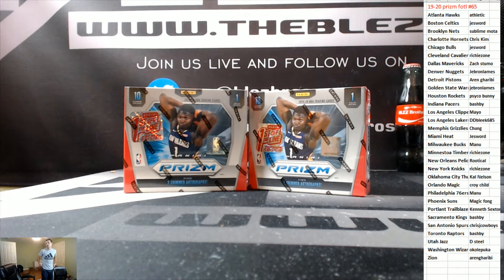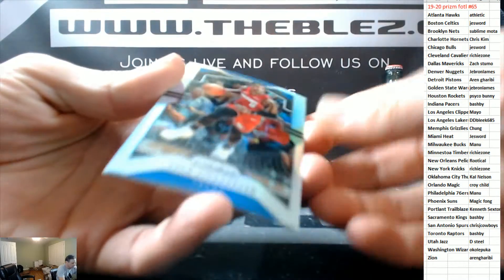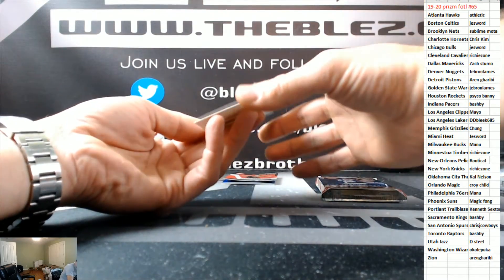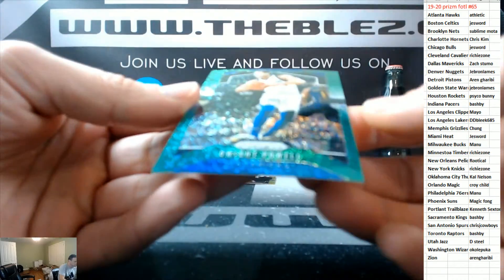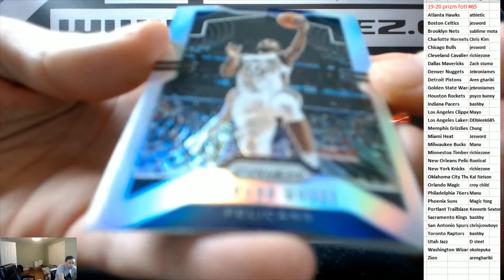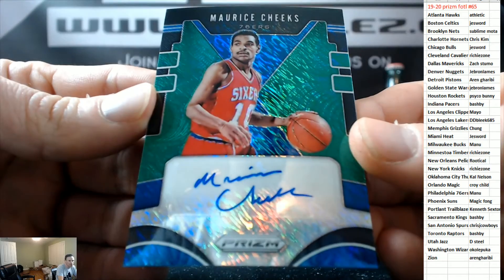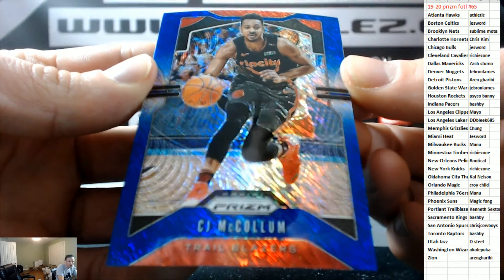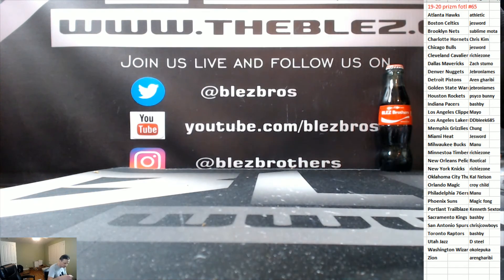2019-20 Prizm FOTL PYT #65